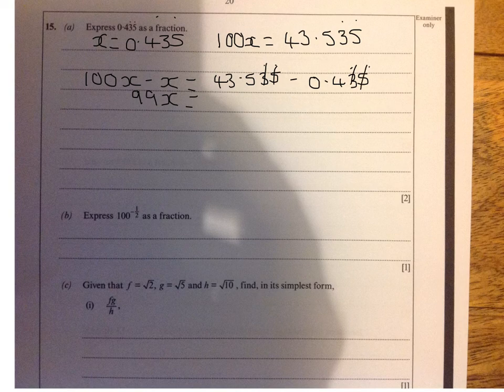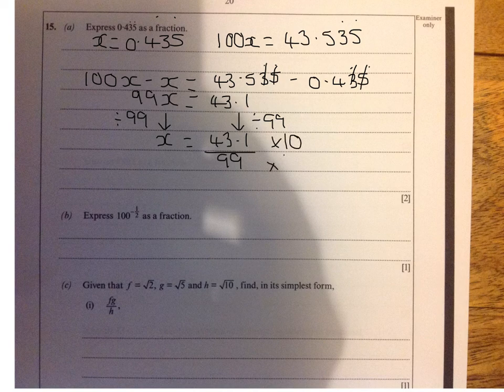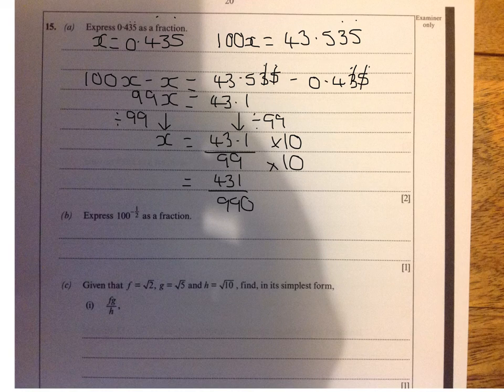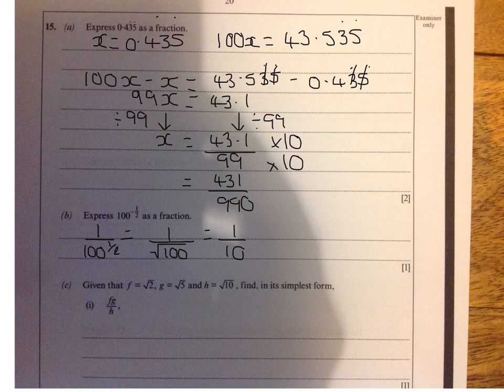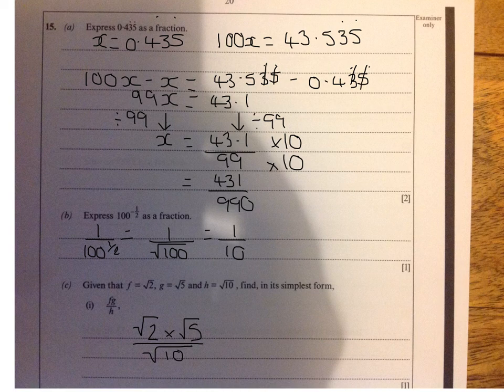recurring decimals 11S